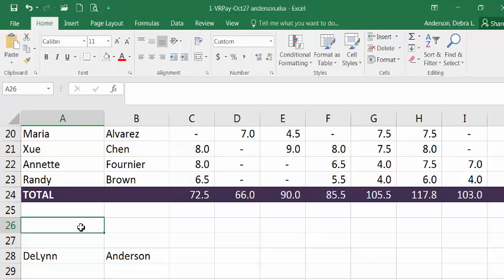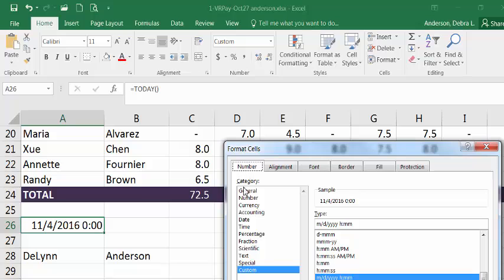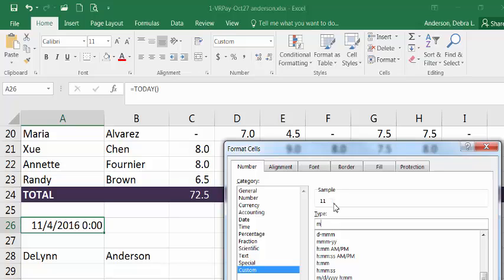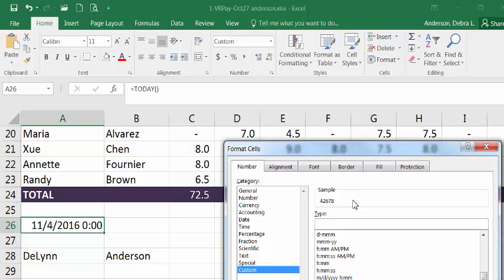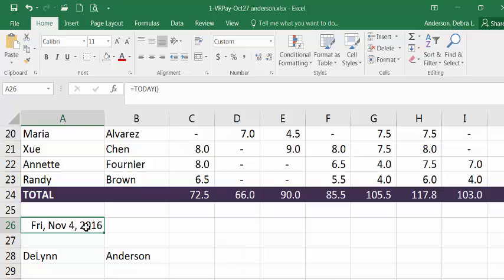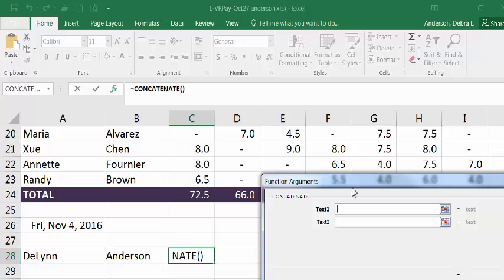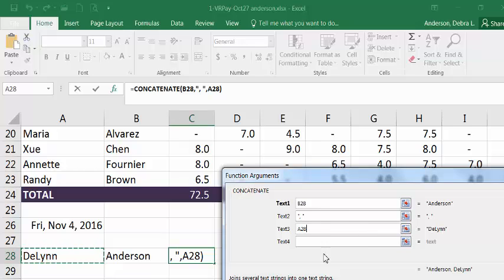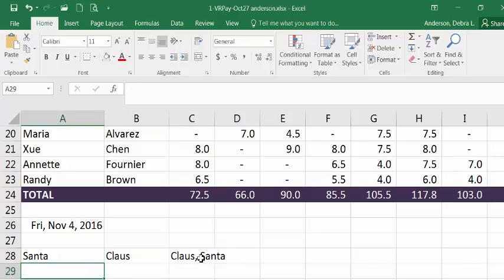Custom Date Format